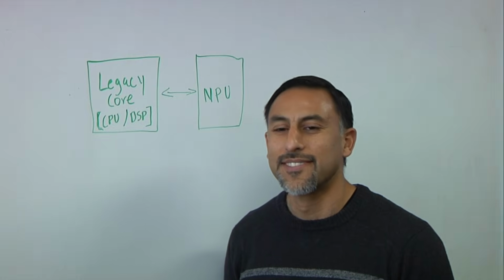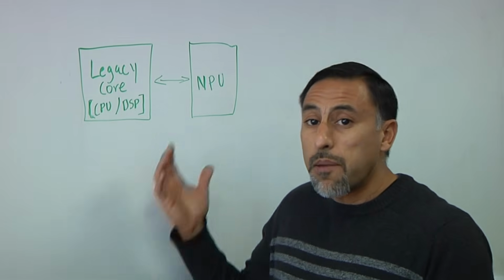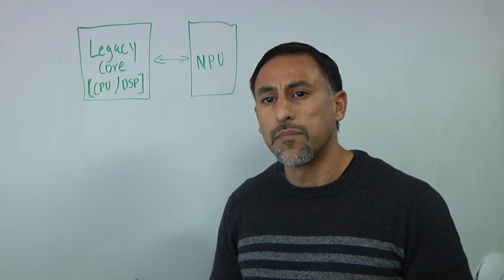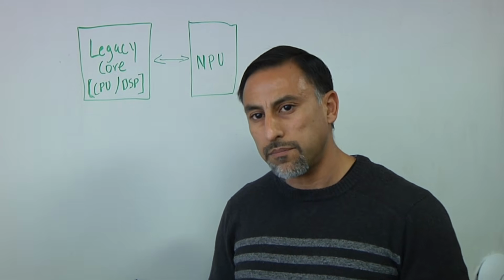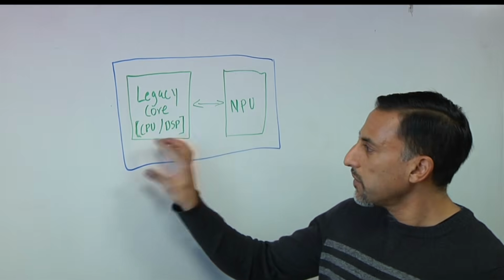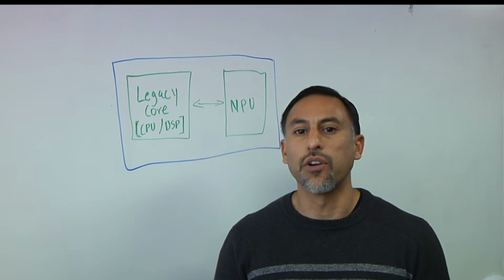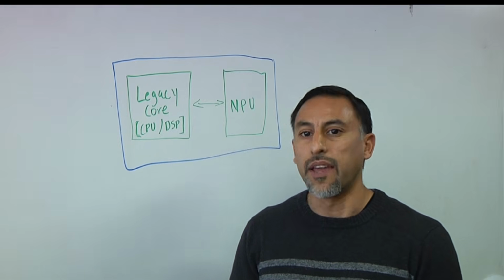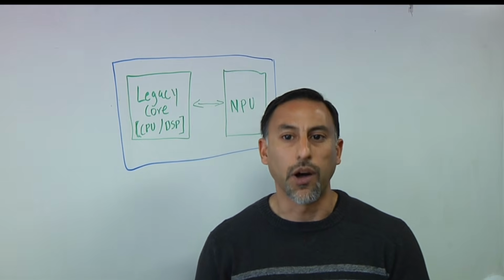Changes In Chip Architectures At The Edge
Edge computing is all about low latency, within a tight power budget, and with sufficient performance. This is very different from an AI data center, where the real focus is on data throughput between processor and memory. Achieving those goals requires a focus on what different processing elements bring to the table. Nigel Drego, co-founder and CTO of Quadric, talks with Semiconductor Engineering about how these different components can be combined to build an efficient and powerful edge AI system that is still flexible enough to adjust for frequent changes in algorithms.